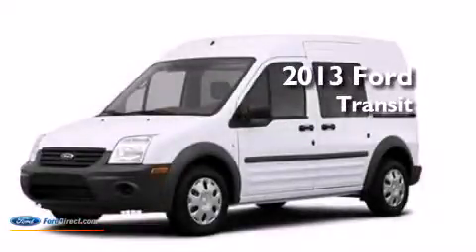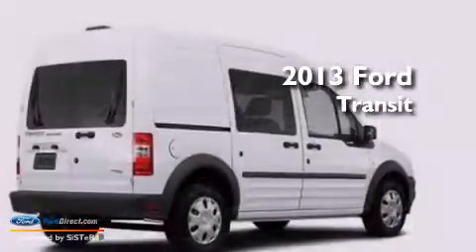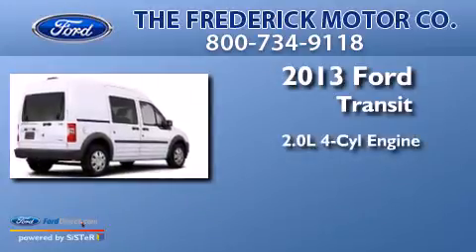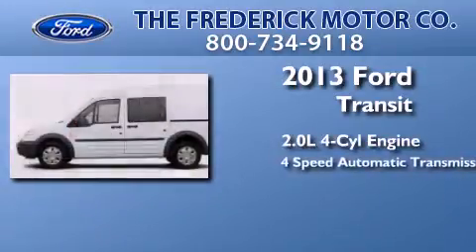2013 FORD TRANSIT CONNECT Frederick MD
We have been honored to serve the Frederick MD area , we promise that your experience at our dealership will exceed your expectations ! Year : 2013 Make : FORD Model : TRANSIT CONNECT Engine : 2.0L I4 16V MPFI DOHC Trans . : 4-SPEED AUTOMATIC Exterior : FROZEN WHITE Interior : DARK GRAY Stock : 37581 The Frederick Motor Company One Waverley Drive Frederick , MD 21702